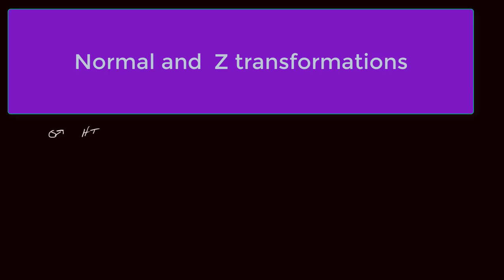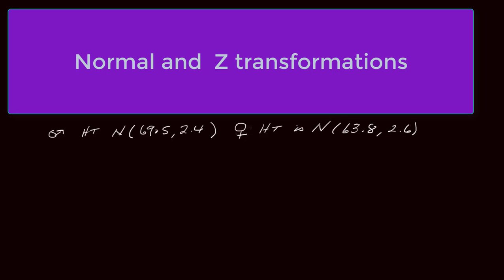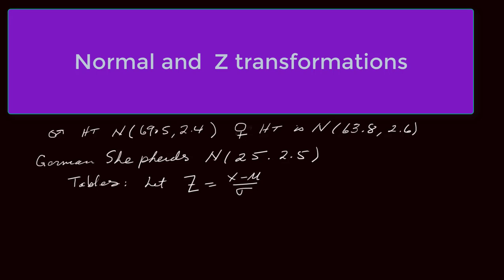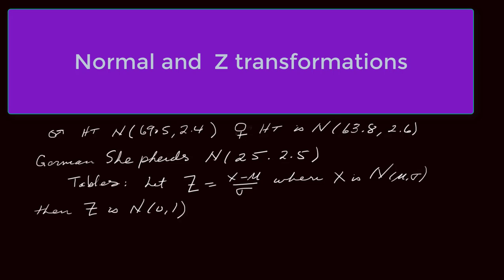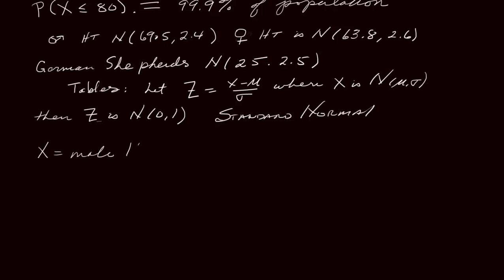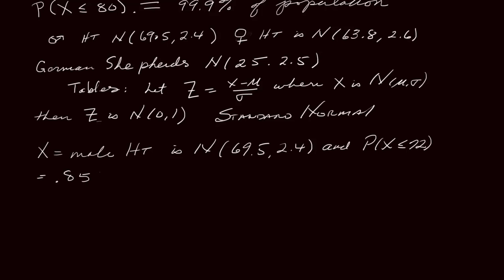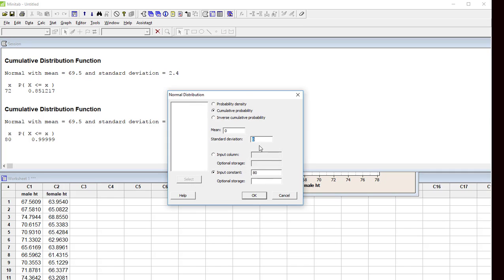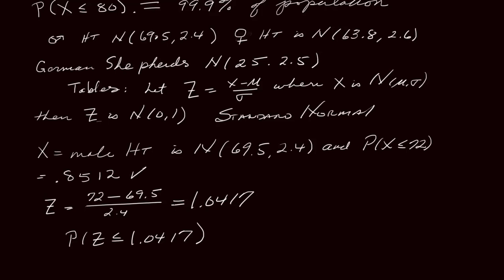Normal 4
z transformation and standard normal